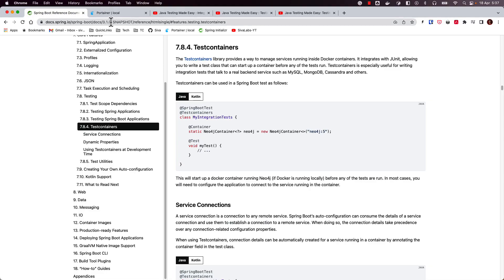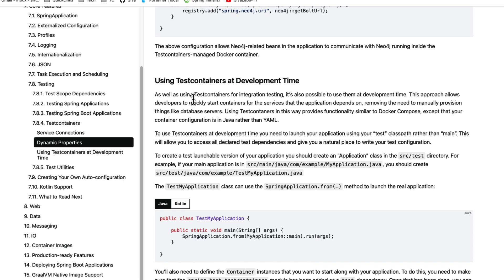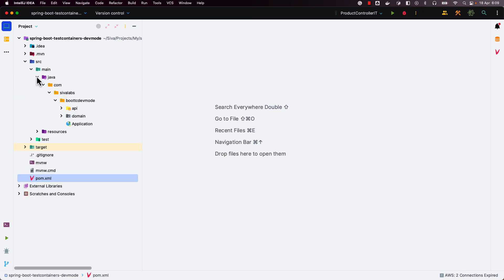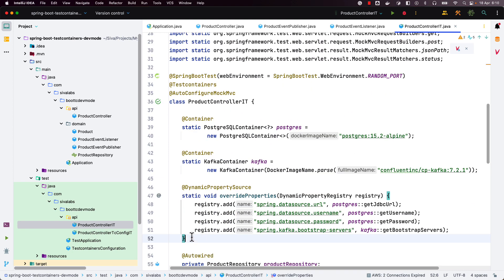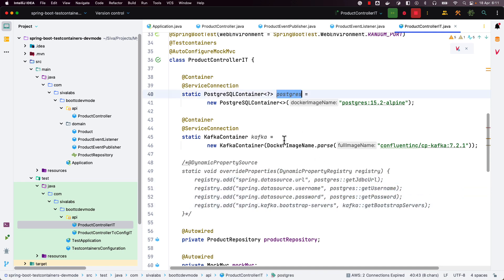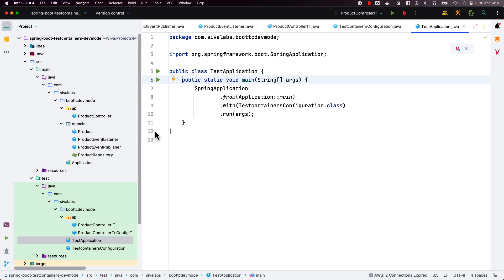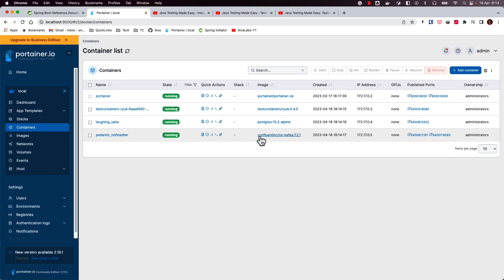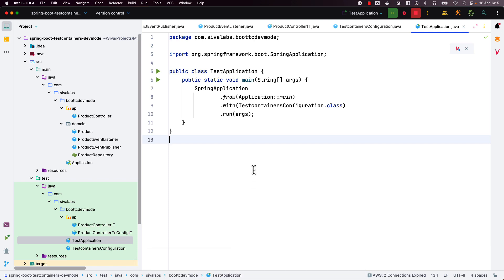Spring Boot 3.1.0 support for Testcontainers Service Connections and Local Development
In this video, I will quickly go over the Testcontainers Service Connections and Local Development support that is going to be introduced in the upcoming Spring Boot 3.1.0 version.